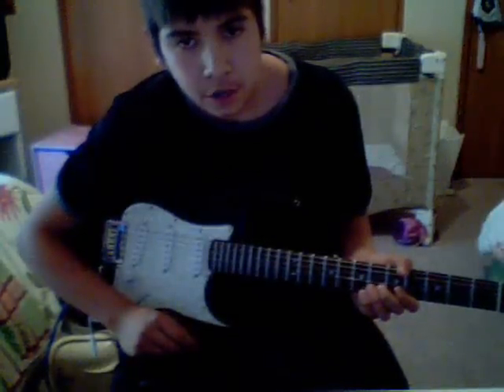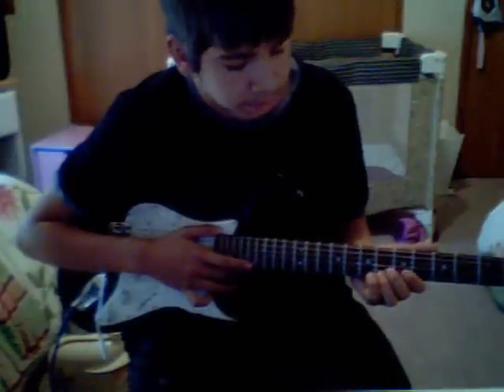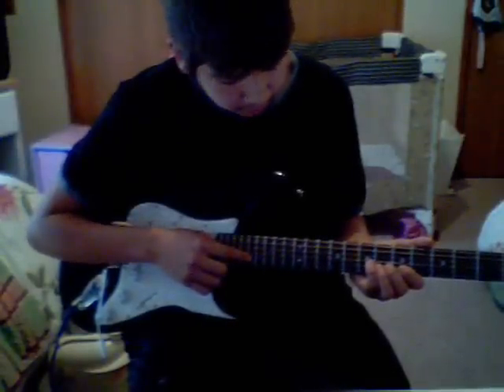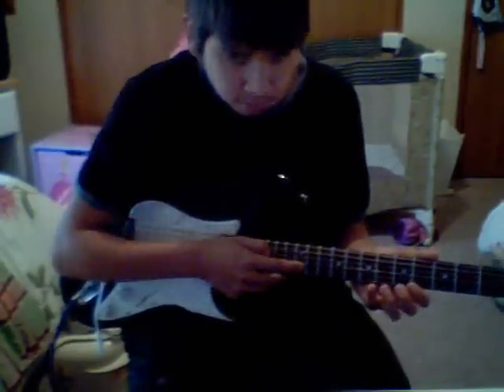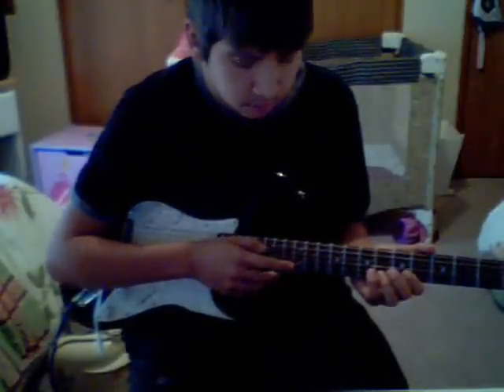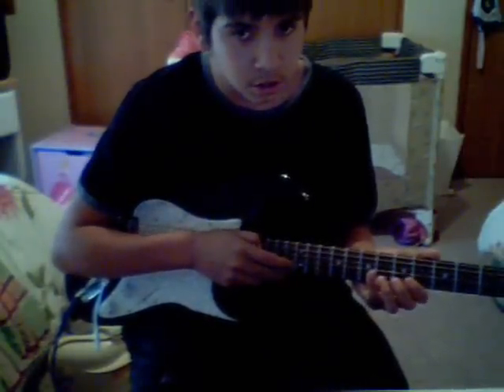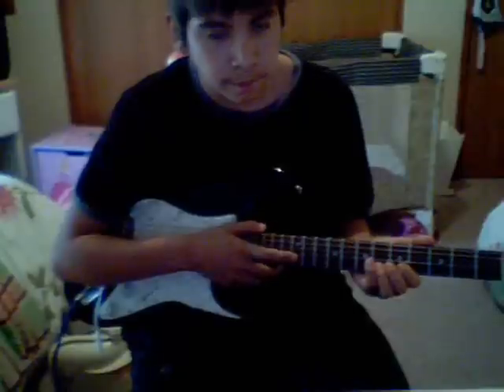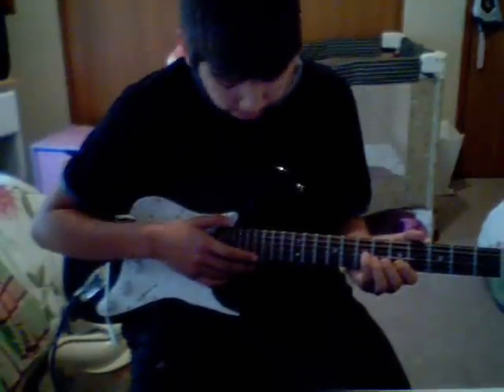how to play house of cards by madina lake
2 nd video on how to play the intro to house of cards by madina lake